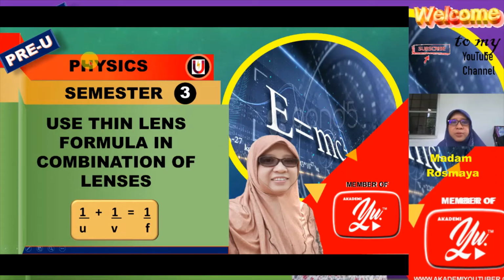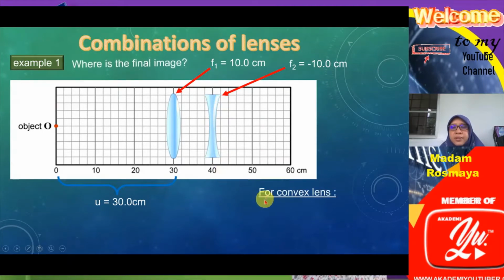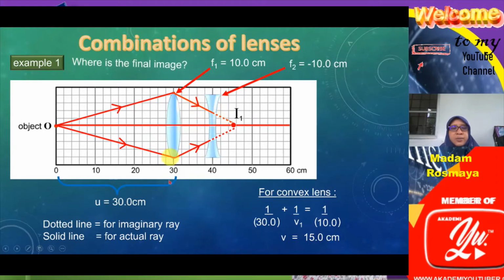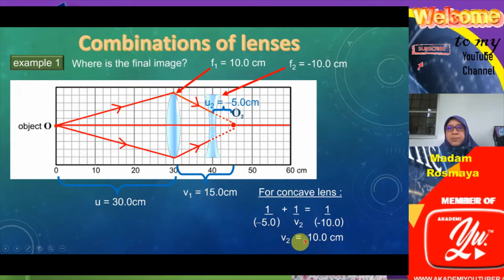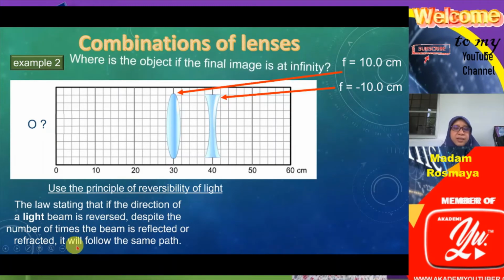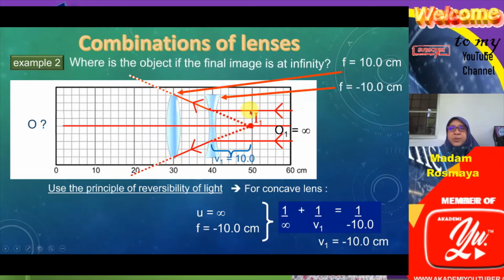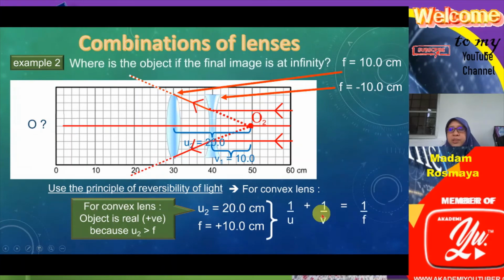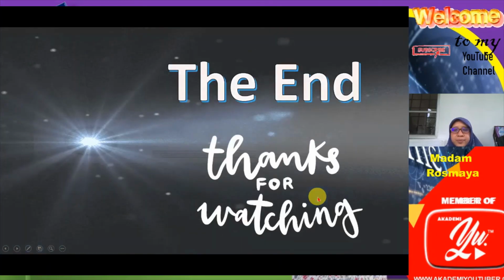Use thin lens formula in combination of lenses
Many optical instruments, such as telescopes and microscopes, use a combination of two or more lenses. The thin lens formula is a mathematical way to do ray diagrams with algebra instead of drawing lines on graph paper. In lens combinations, the image formed by the first lens becomes the object for the second lens (this is where object distances may be negative). In this video , i'm going to discuss the solved problems using thin lens formula in combination of lenses. How to draw the related ray diagrams also discussed here.